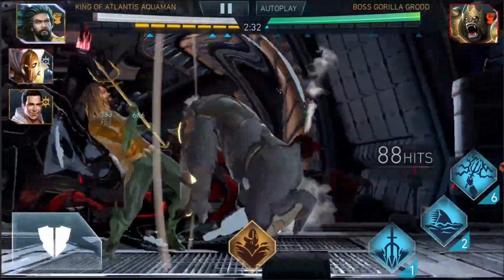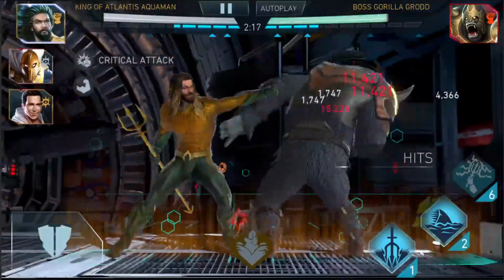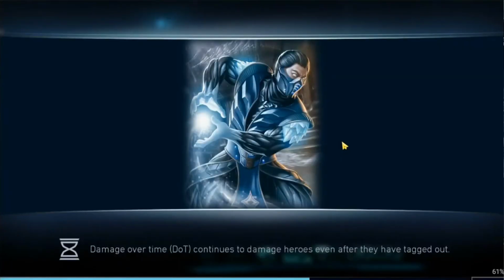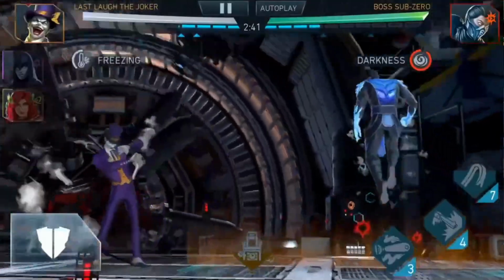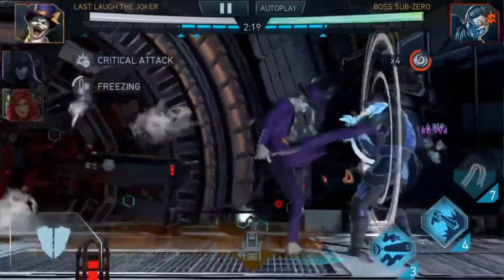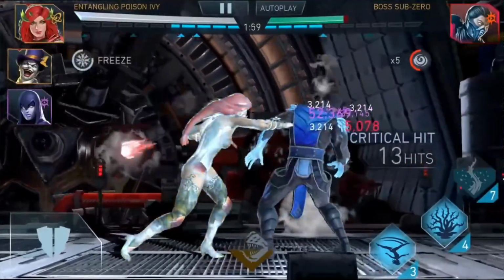Poison Ivy Sub Zero And Gorilla Grodd Beginner Guide For Normal Injustice 2 Mobile